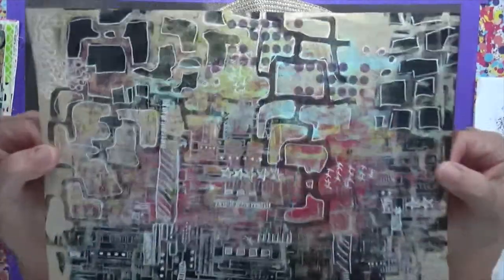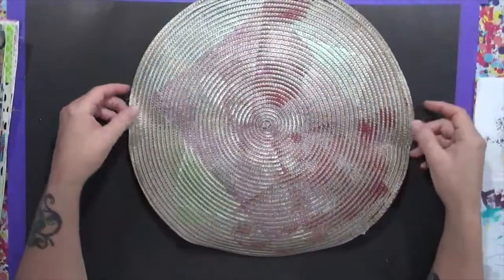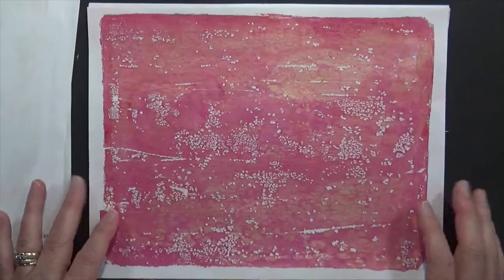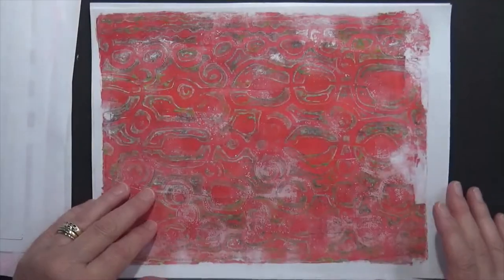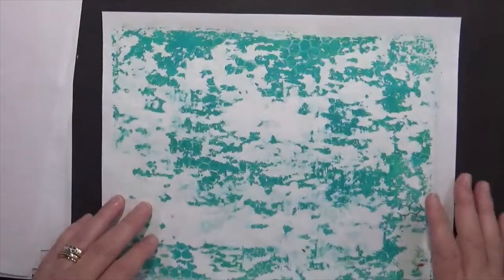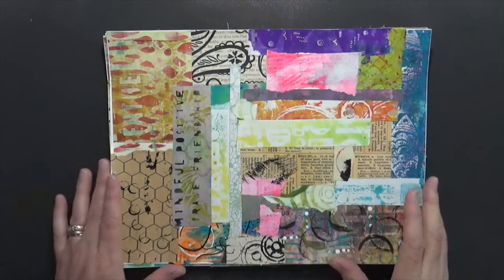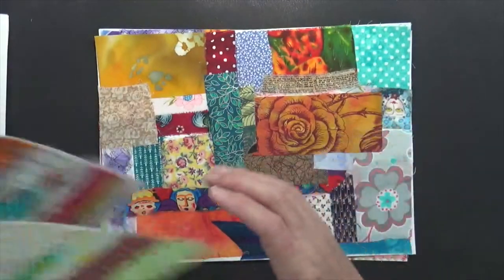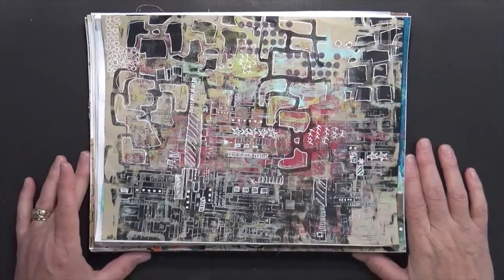Gelli Prints and Scraps